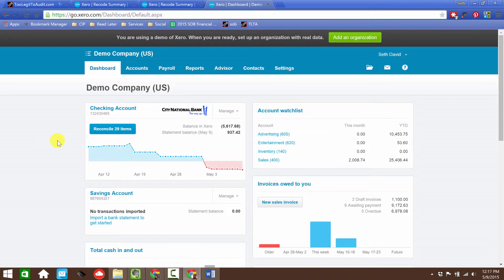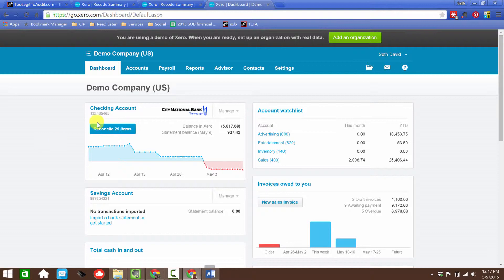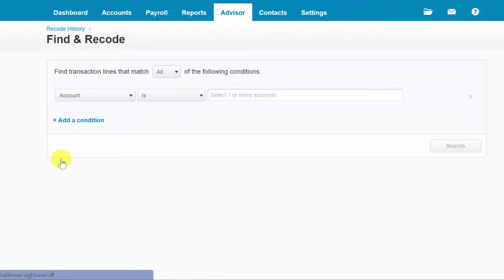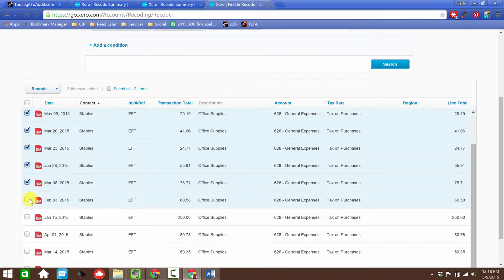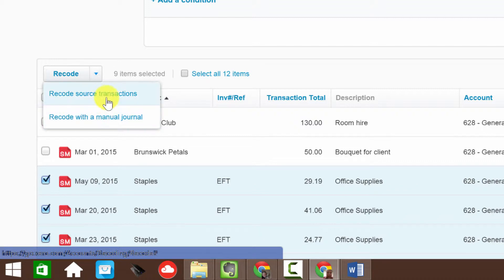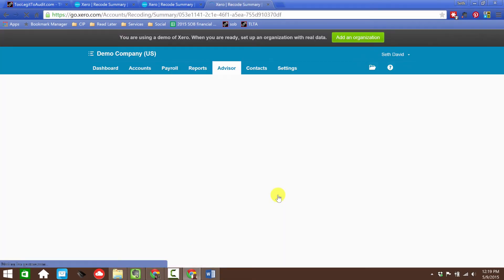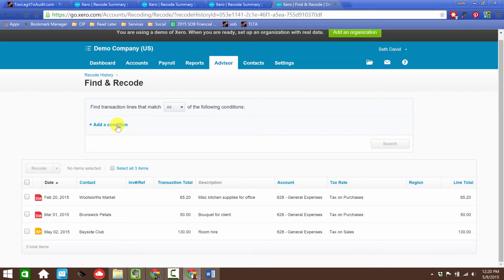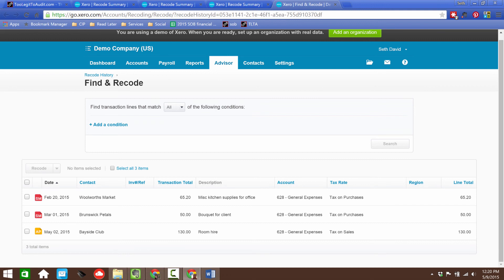How to Find and Recode Transactions in Xero